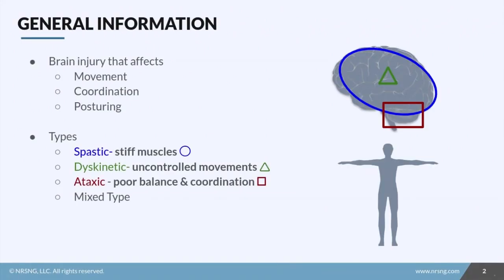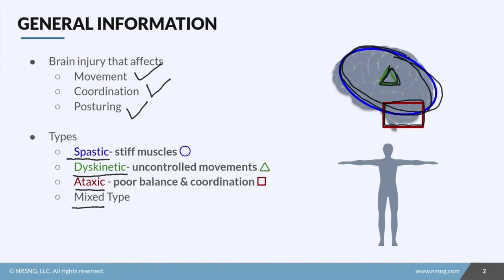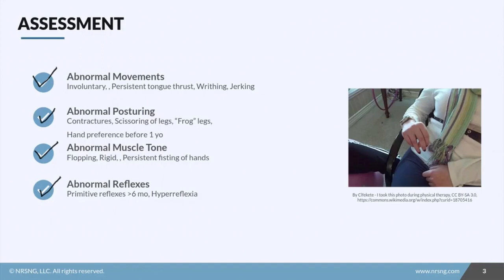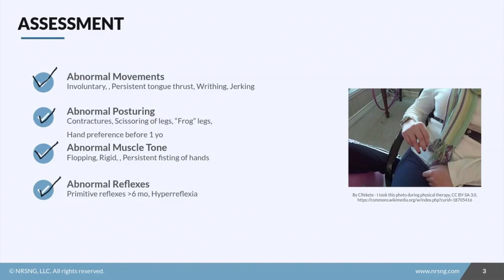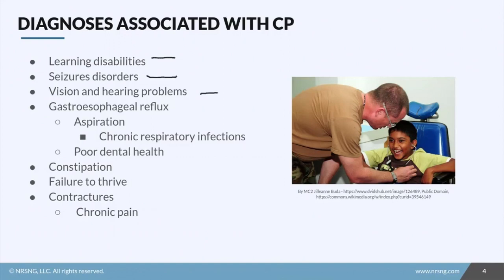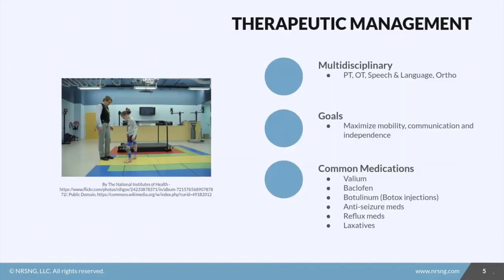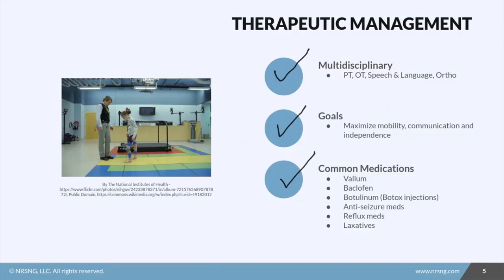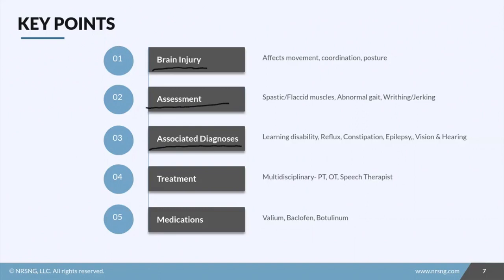Cerebral Palsy (CP)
Cerebral Palsy in Pediatric Nursing